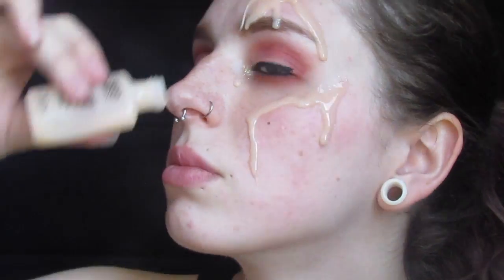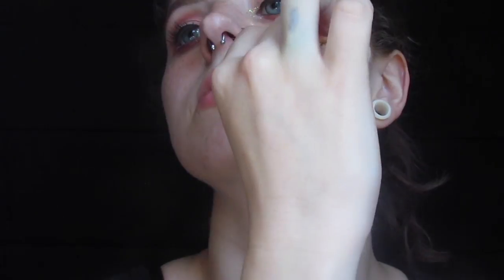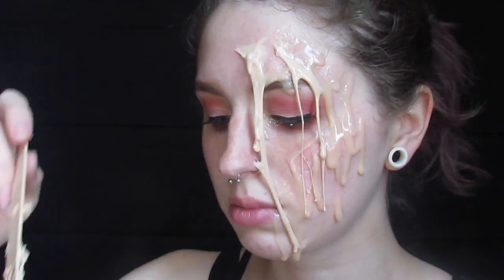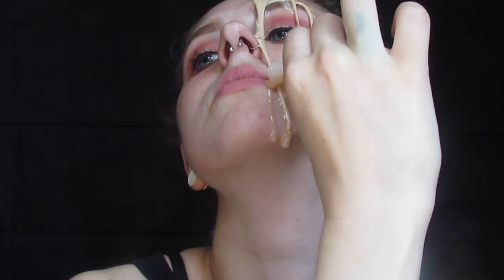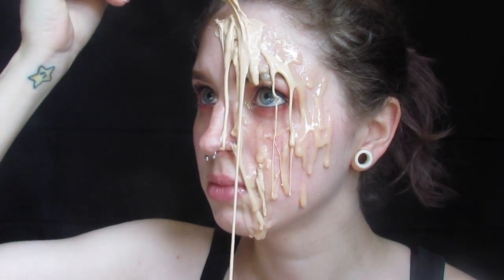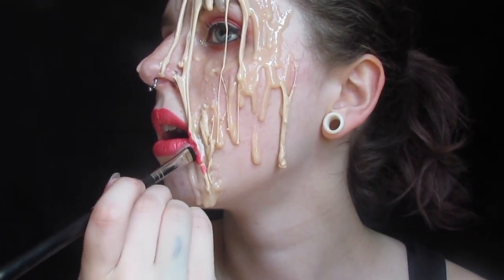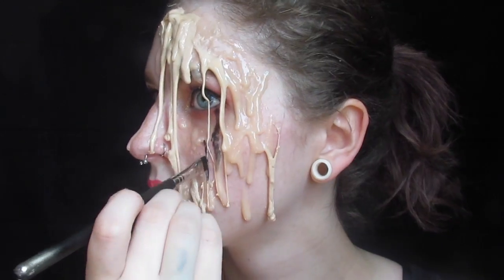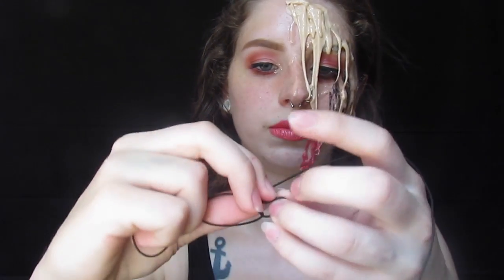Melting Barbie (2 Ways) SFX Halloween Tutorial | 31 Days of Halloween | Sara Saberi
Hello my pretty little, perfect people!~

Heading into some store bought products, and home made, and comparing the two. Both of these definitely have their pros, and cons, it's realistically just what effect you'd be more inclined to achieve.

Products used:
SFX Gelatine (home made recipe from Glam&Gore)
Mehron's 3D Gel Effect
Jeffree Star Cosmetics "Flamboyant"
Ben Nye Water Activated Paint in "Licorice Black"

Editor: iMovie